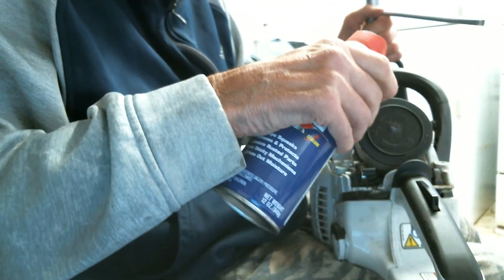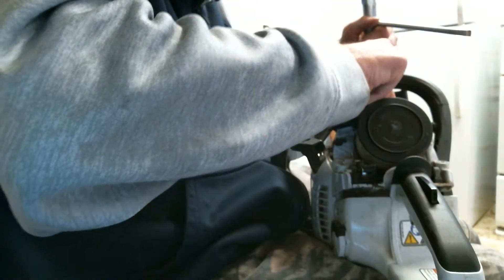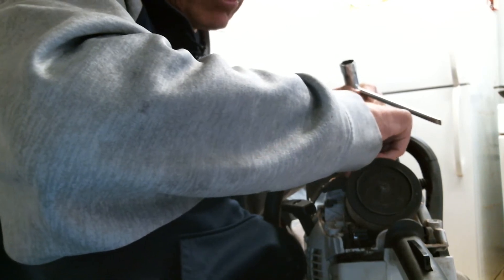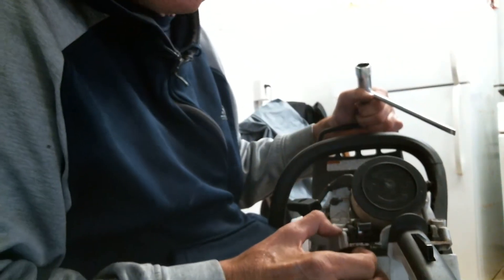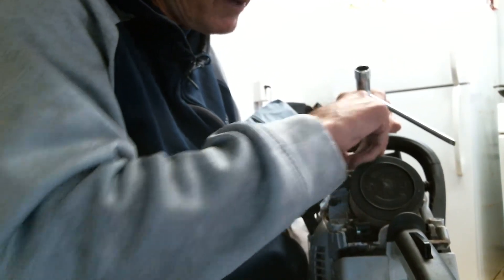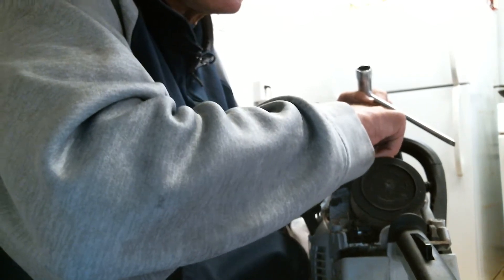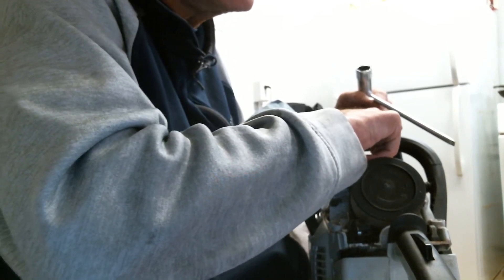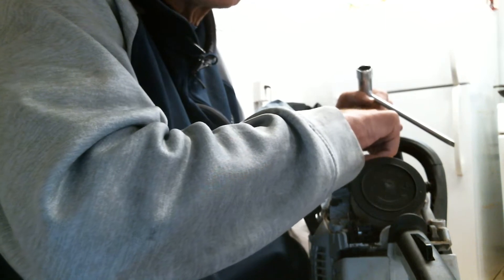STIHL WOODBOSS MS 251 WON'T START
Saw will not start. Use high Octane fresh fuel. Spray WD40 into cylinder through spark plug hole. Omniscient   "Knows pique"